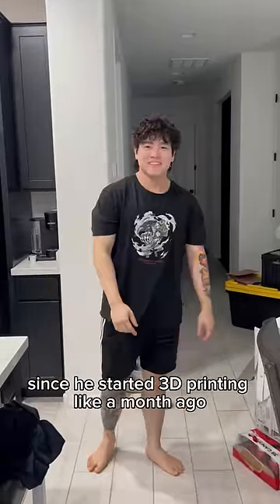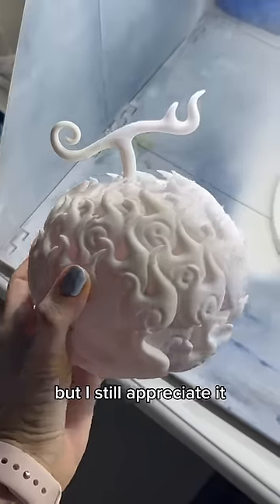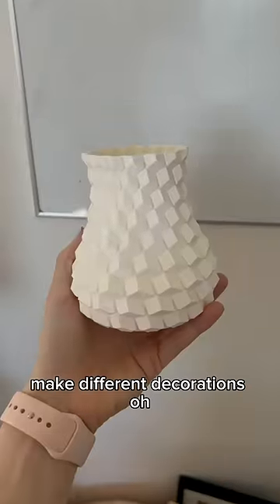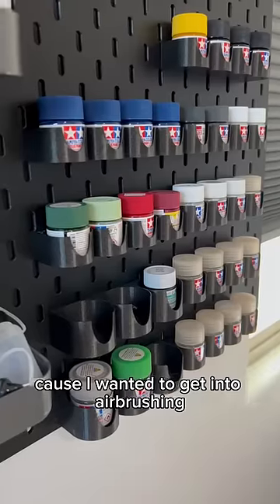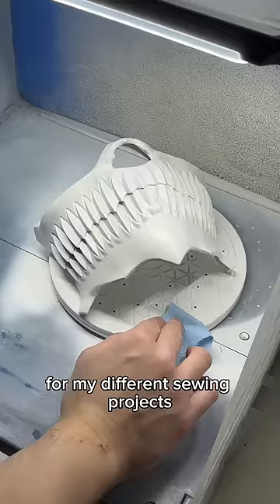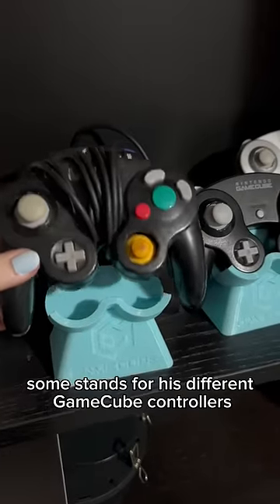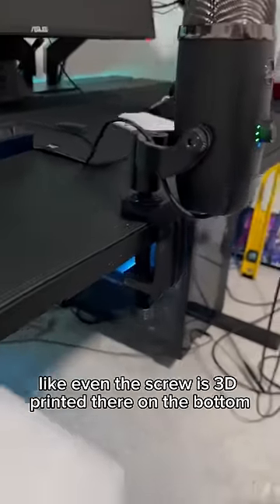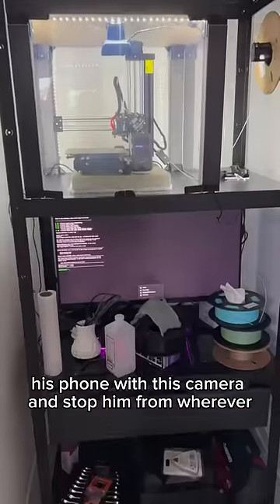all the things my bf made this month 😳